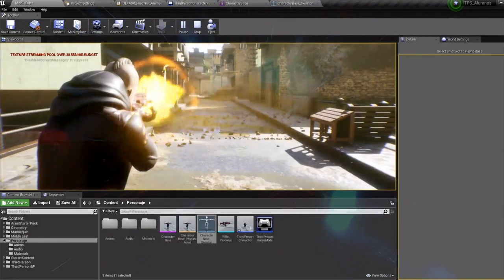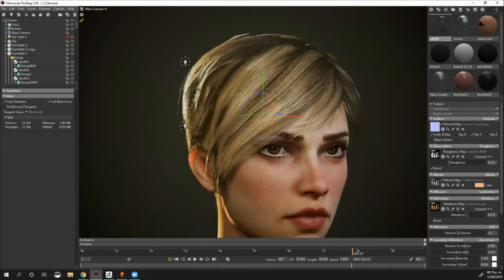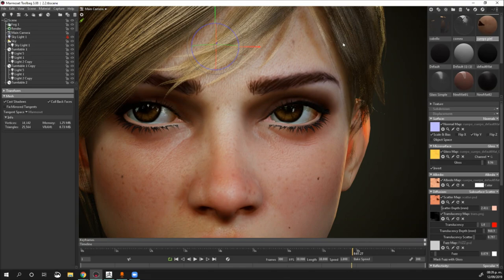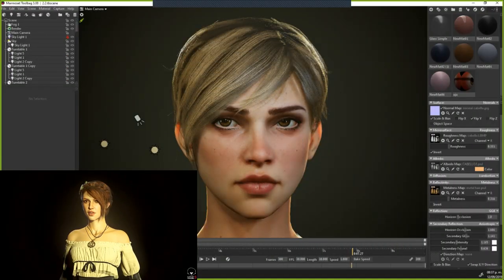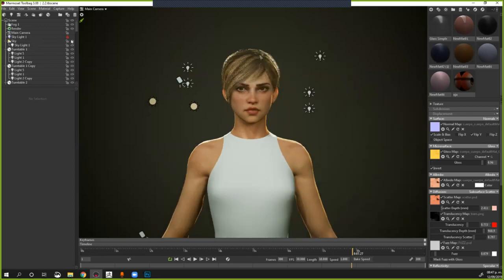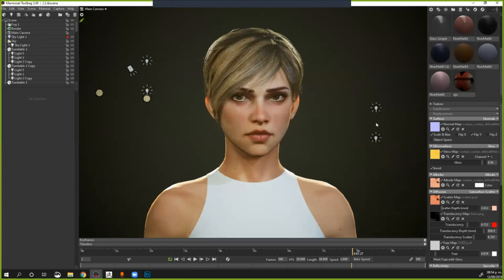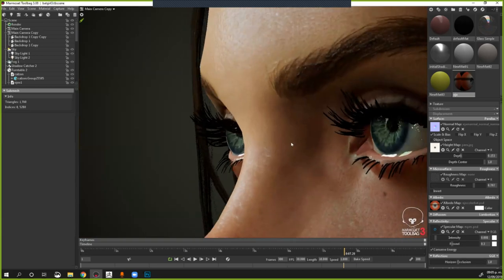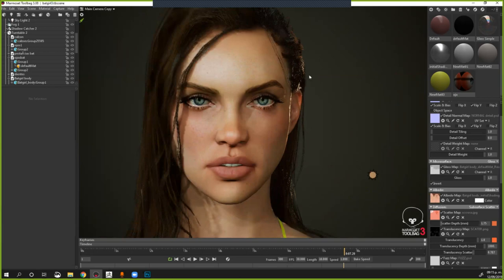⭐️RENDER con Marmoset toolbag⭐️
⭐️ Interesante evolución de nuestro alumno DAVID ZAVALA quien nos contara como llegar a un buen nivel en poco tiempo.